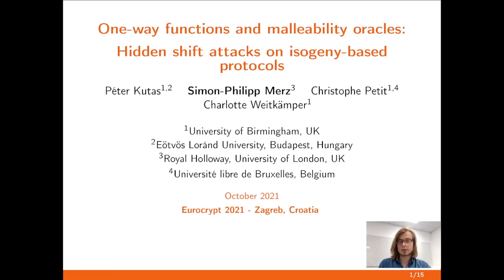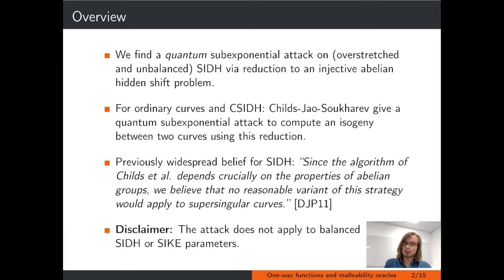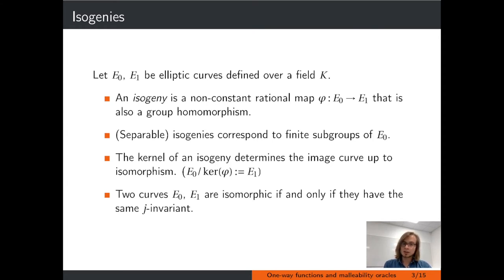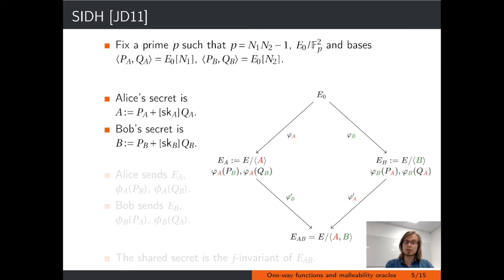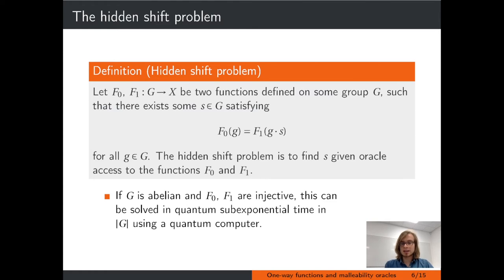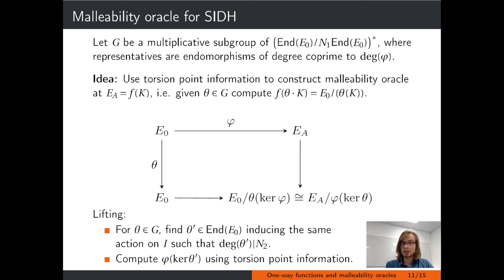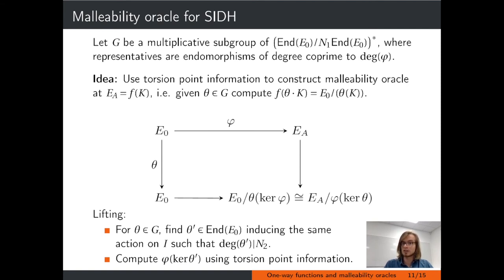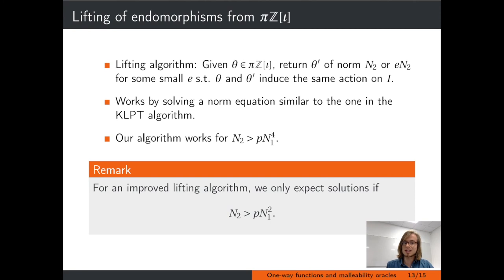One-way functions and malleability oracles: Hidden shift attacks on isogeny-based protocols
Paper by Péter Kutas, Simon-Philipp Merz, Christophe Petit, Charlotte Weitkämper presented at Eurocrypt 2021